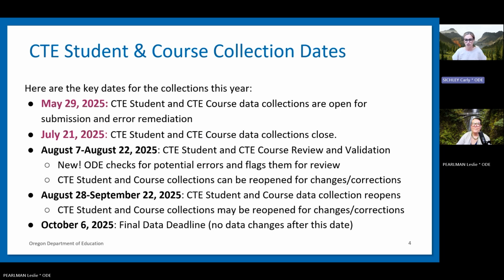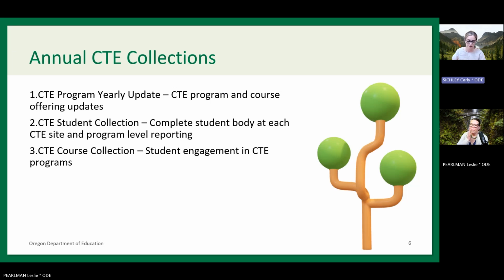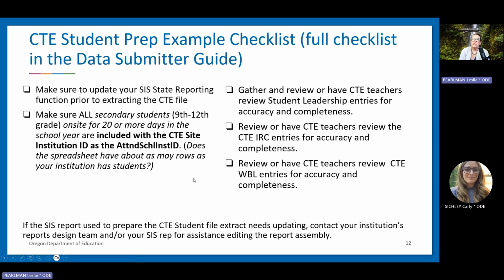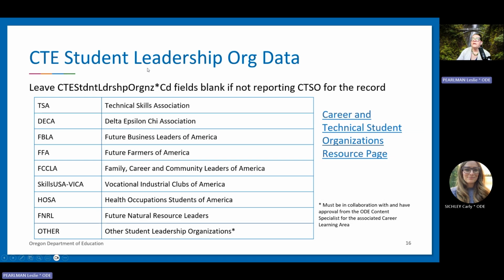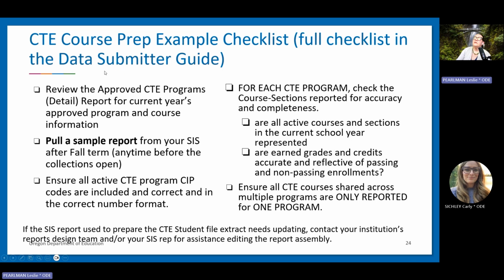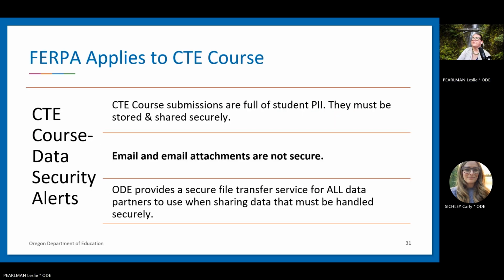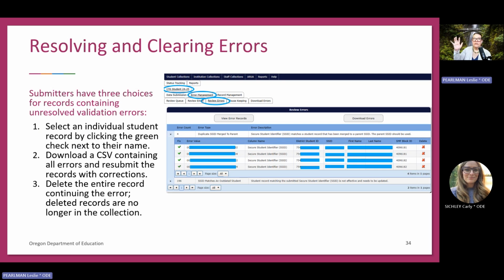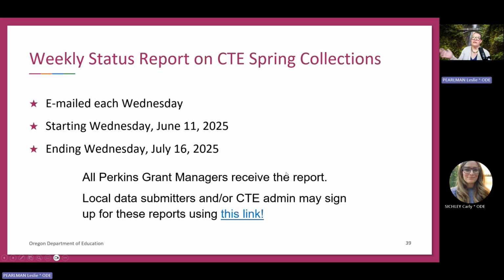CTE 2024-25 Student and Course Collection Training Webinar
This webinar is to support the Spring 2024-25 CTE Student and Course Collections.

Presenters: Carly Sichley & Leslie Pearlman